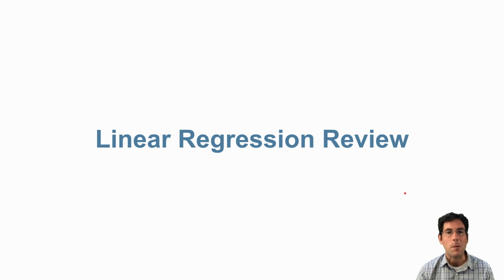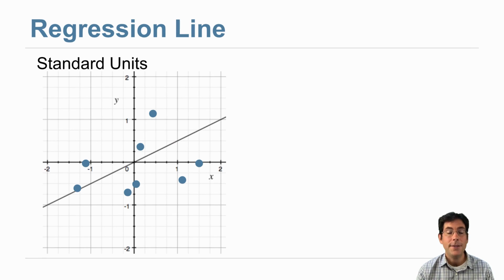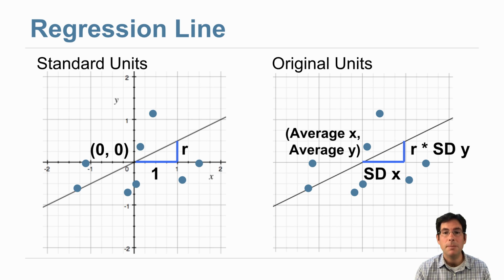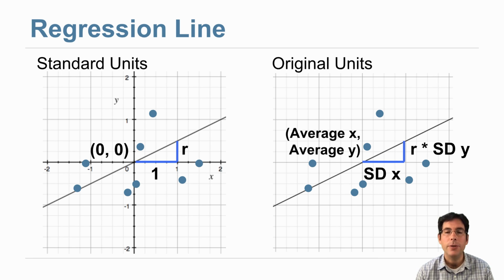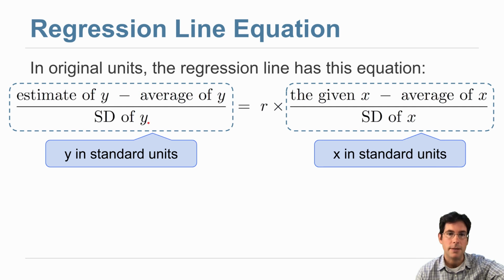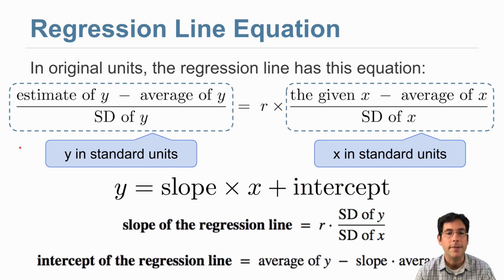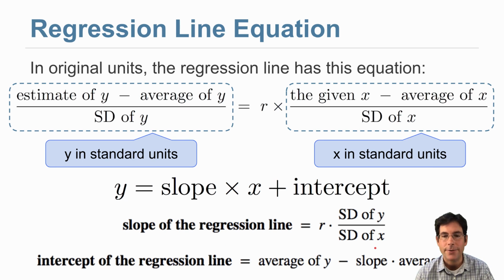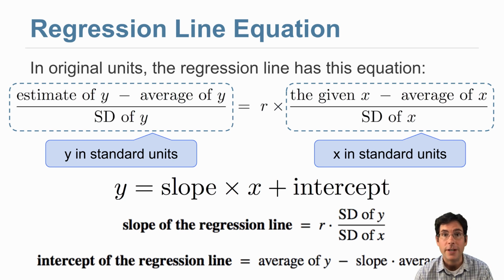27.1 - Least Squares: Linear Regression Review